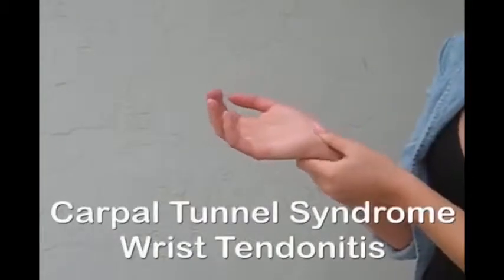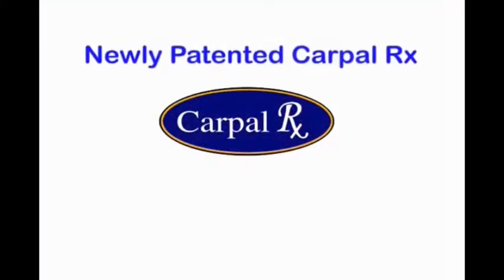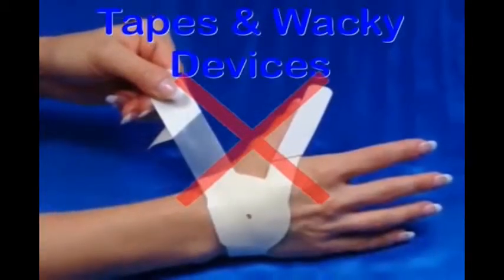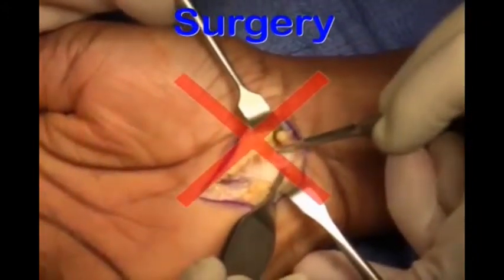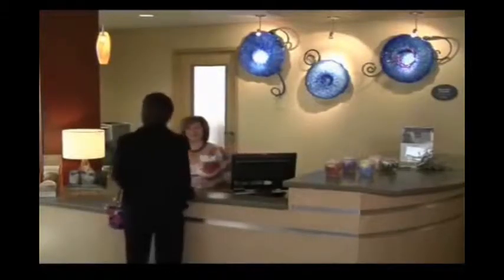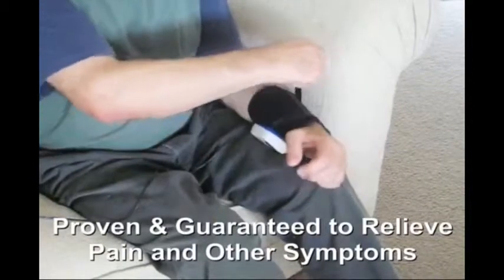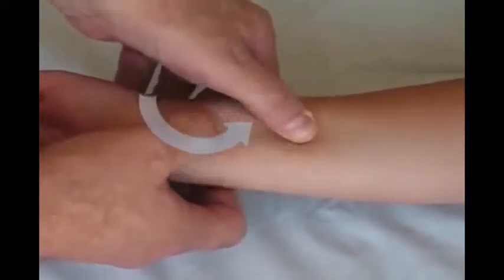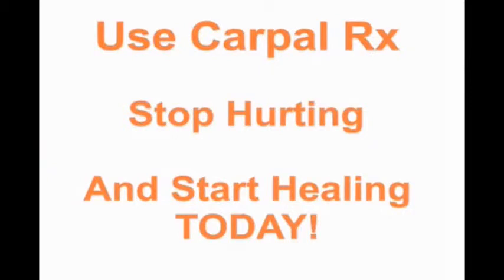Why myofascial release massage?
A physiotherapist treats your carpal tunnel syndrome or tendinitis with myofascial release massage every day for at least 30 days. But most people can't afford to visit a therapist every day for that long. And that’s why the Carpal Rx is invented. It is calibrated to give you this identical treatment, daily, at home, and automatically.

Patients who use Carpal Rx Therapy twice daily for 15 minutes have their symptoms disappear completely within 30 days. They can go to work again and lead their lives normally again.

You can easily get this carpal tunnel massage by applying Carpal Rx directly to your wrist using your other hand. Or you can use the included Easy Sleeve that holds Carpal Rx right on your forearm for you.

If you have carpal tunnel syndrome you should treat the actual cause of the problem, which is tendon adhesions and inflammation. To treat these problems, merely removing pressure on the median nerve is not enough. And that’s why carpal tunnel surgery fails over 50% of the time. Only deep tissue myofascial release massage can lessen the inflammation because it drains fluid while also breaking the adhesions that cause the inflammation. It's 100% effective, but you need this massage expertly performed by a trained therapist daily and for 4 weeks.

Or you can use the Carpal Rx which is calibrated to perform this identical treatment on your wrist and forearm automatically, at home, and every day for 4 weeks. To get rid of your symptoms, why visit a therapist every day if you don't have to?